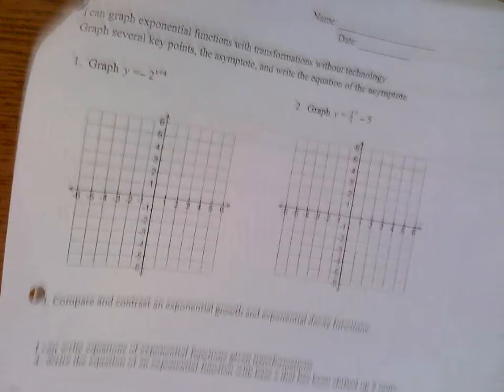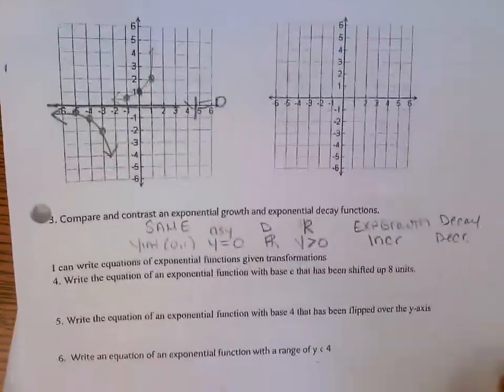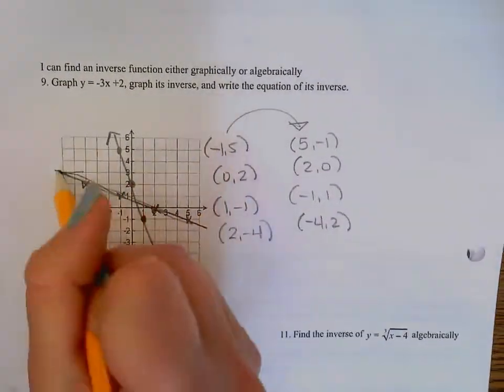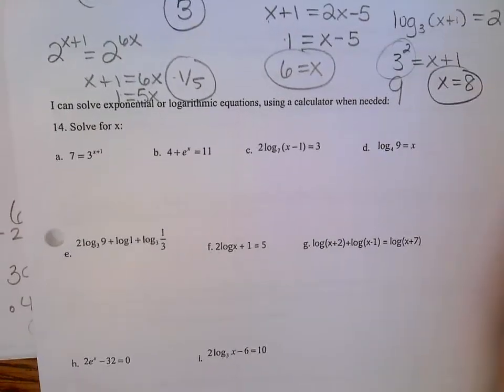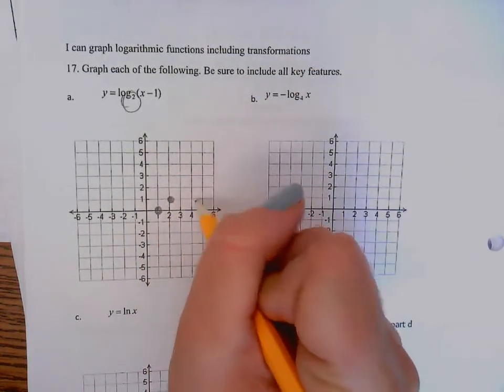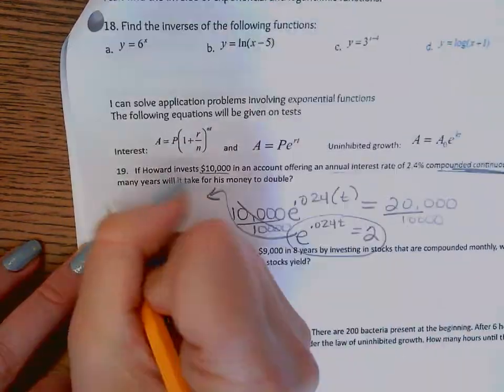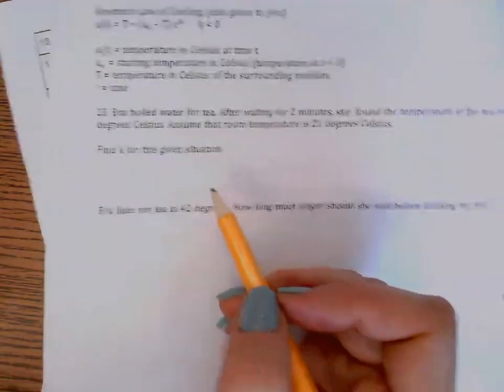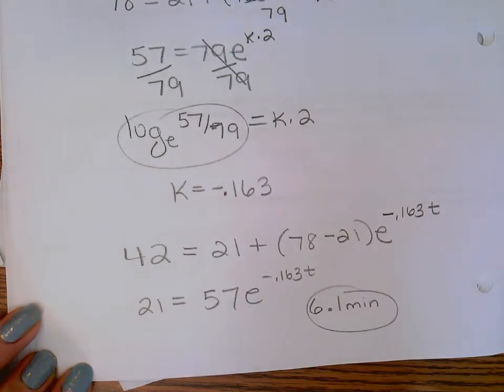Log Review Odds MOV 01239